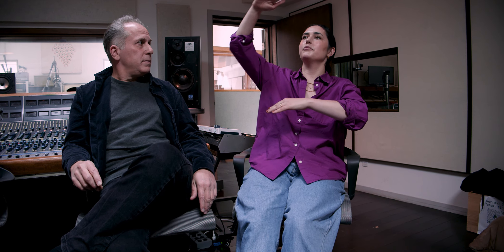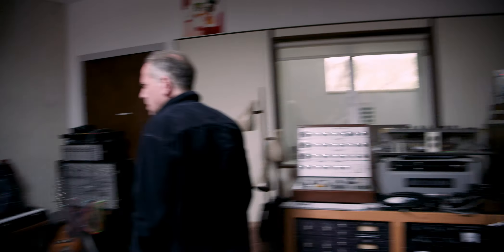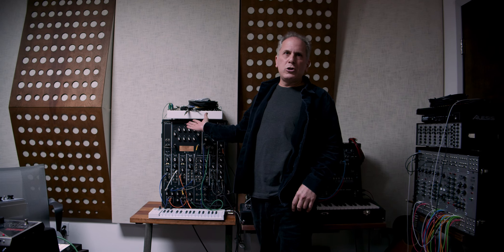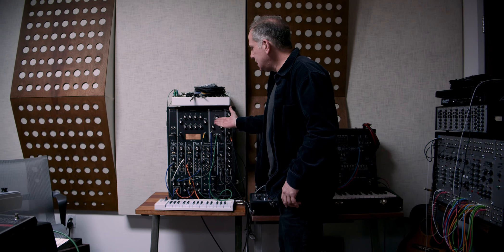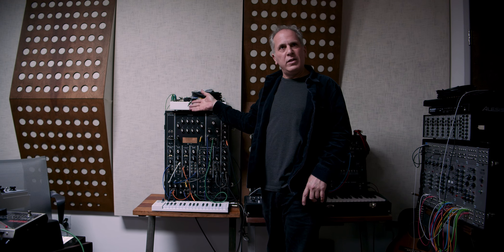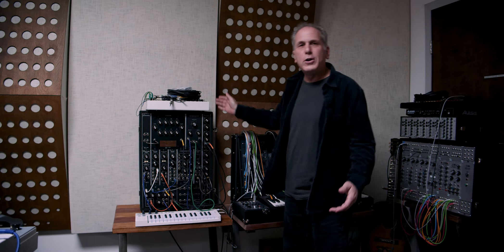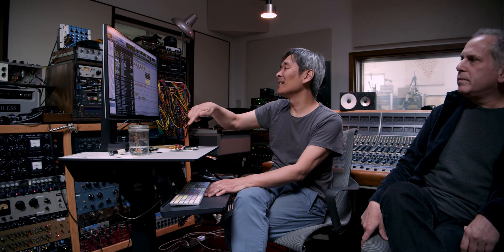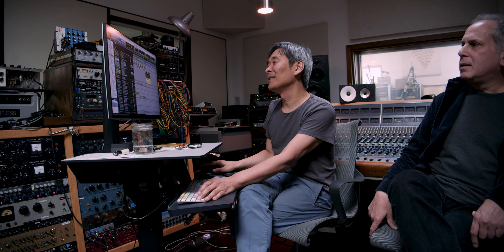Colorfield Records : Behind The Music : "Big Foot" by Melinda Sullivan & Larry Goldings